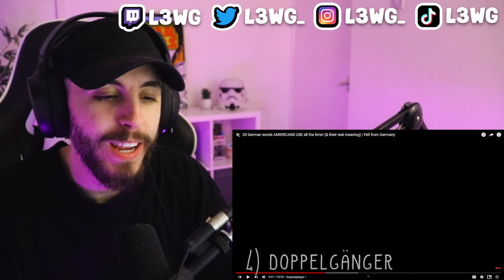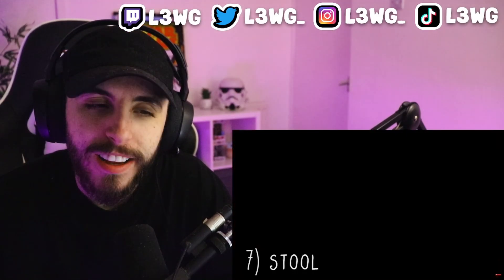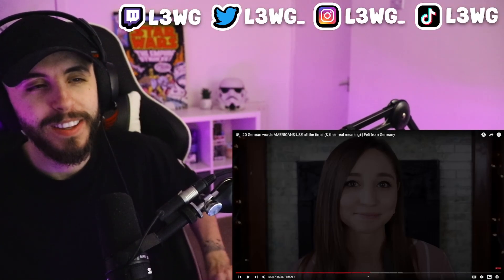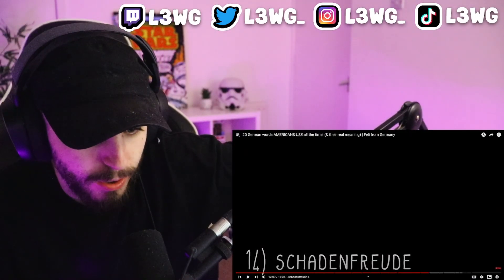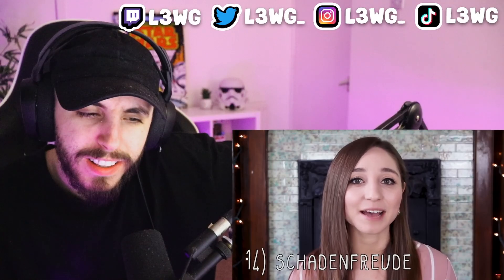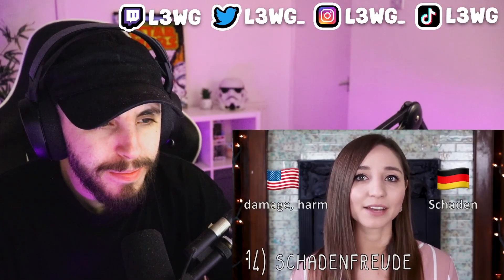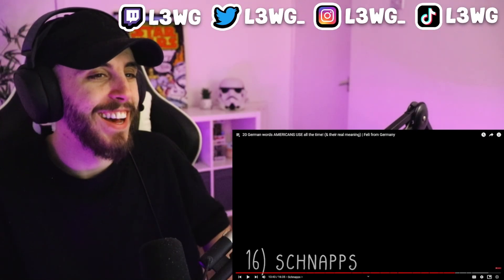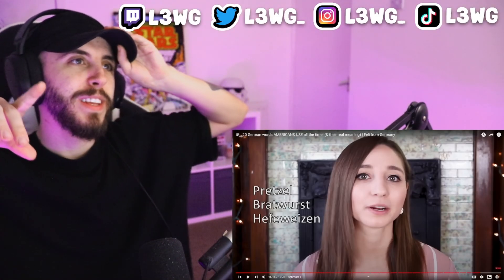Brit Reacts to 20 German words AMERICANS USE all the time! (& their real meaning)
20 German words AMERICANS USE all the time! (& their real meaning) | Feli from Germany Reaction!

Become a channel member and have a channel badge next to your name!❤️💥

MASSIVE THANK YOU to my amazing patreons!!
Attend The Sun, Shawnee Renèe, Barbara L, Michael Coleman, Kevin Humphrey, Mark A Nadeau, Tammy Webber